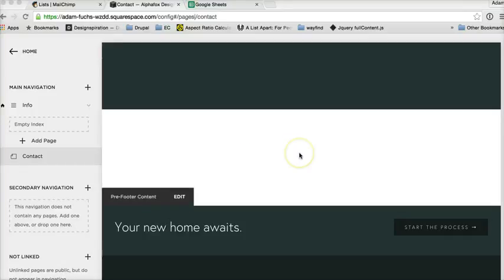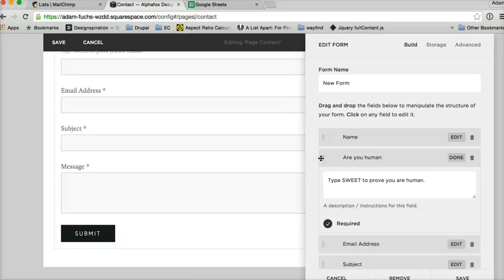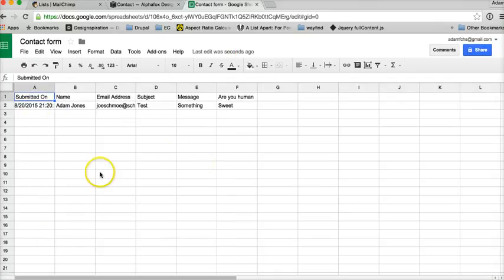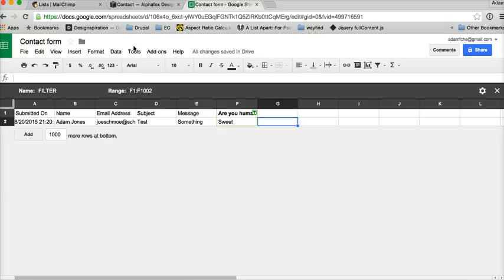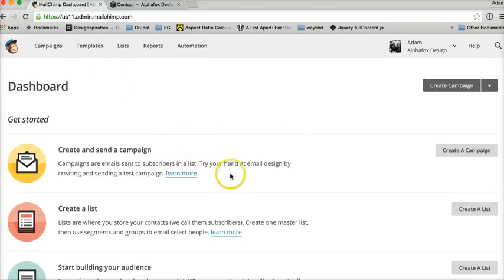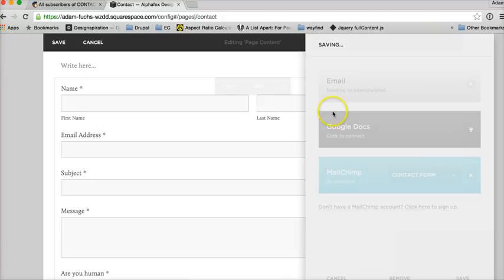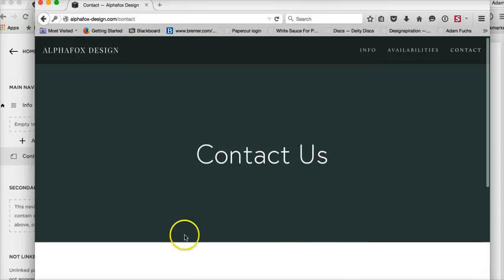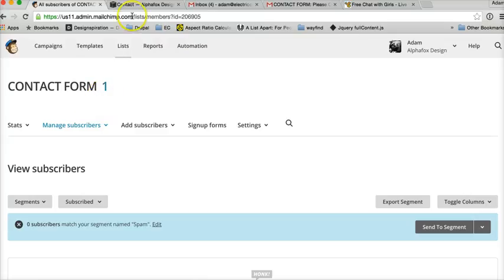Squarespace Contact Form Spam Filter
Filter out spam by requiring humans to type a word and setting filters in Mailchimp or Google Sheets.

Difficulty:  Easy